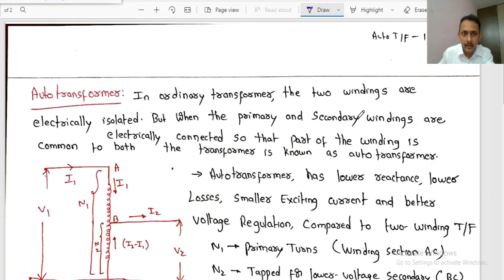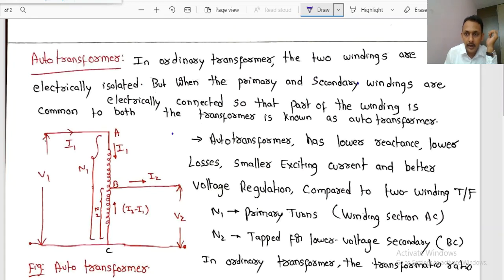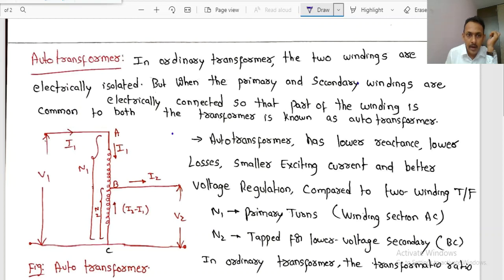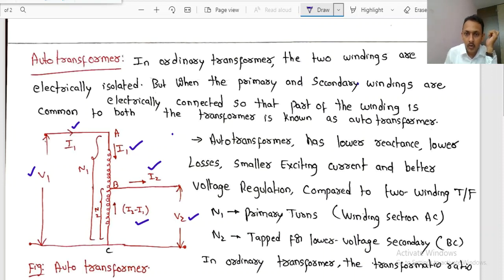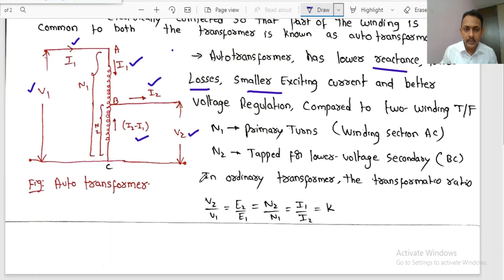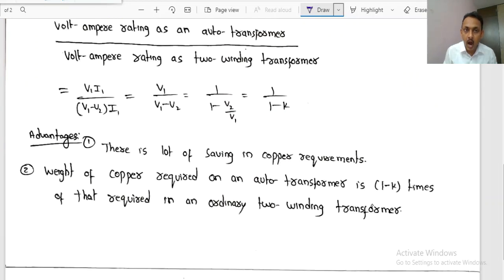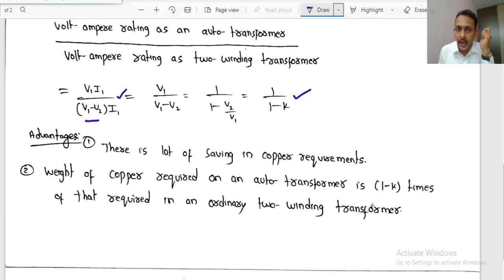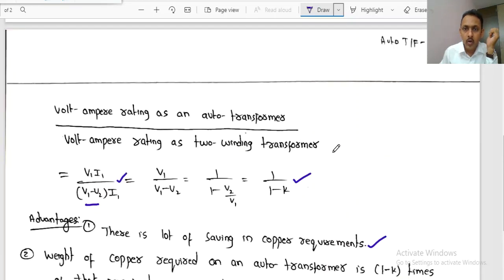Auto Transformer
PDF Notes on the following units:

1. DC circuits
2. AC circuits
3. Transformers
4. DC Machines
5. AC Machines
6. Diodes
7. Transistor
8. OP-Amp
9. Electrical Installation
10. Basic Power system